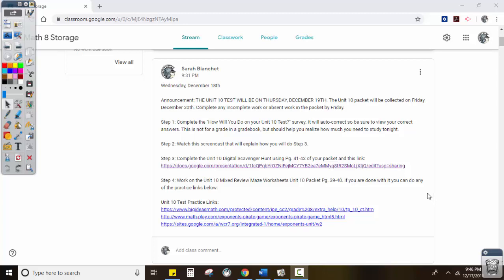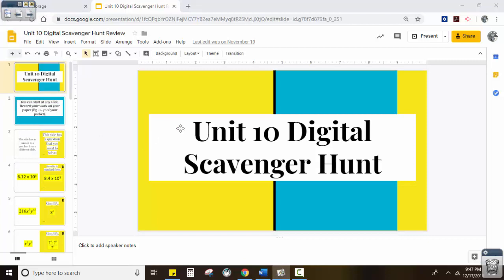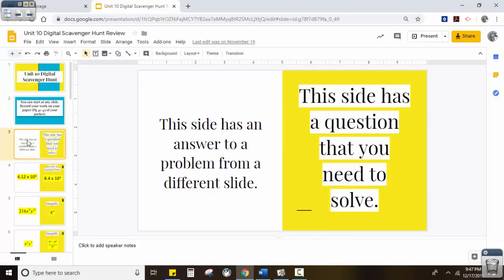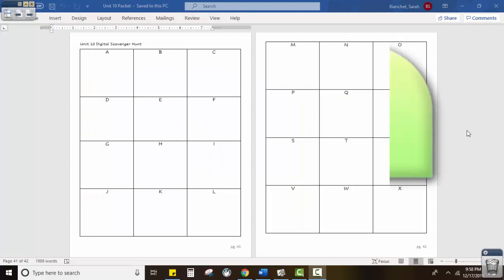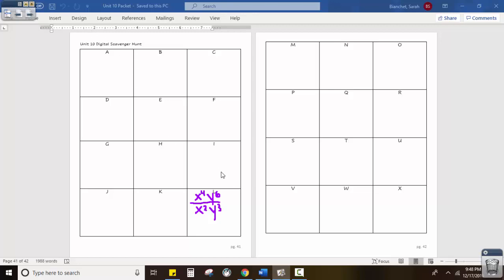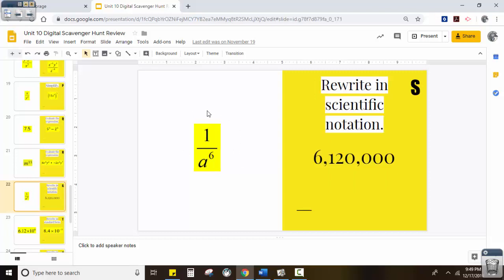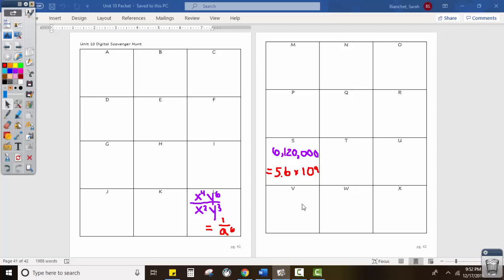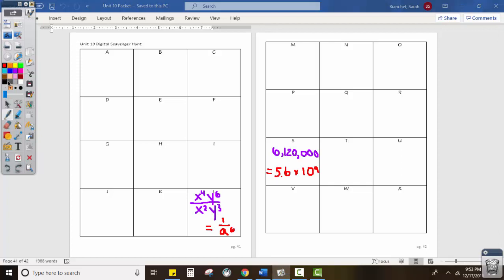Unit 10 Digital Scavenger Hunt Review